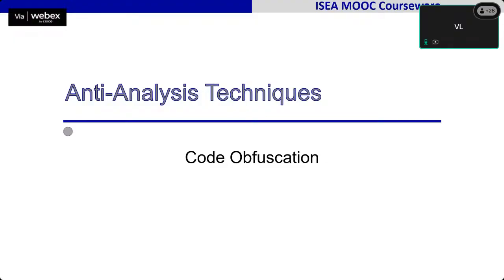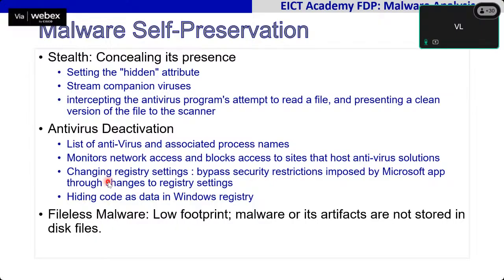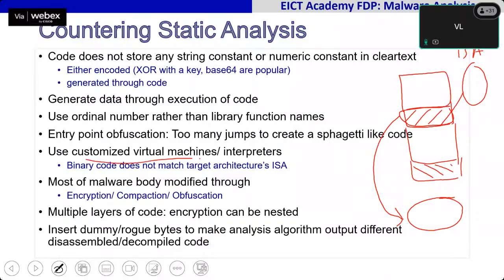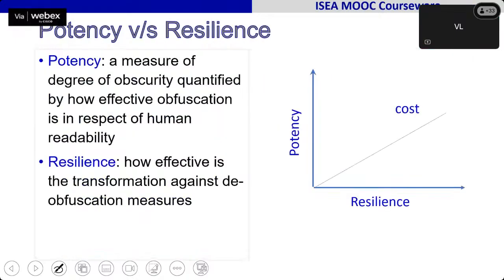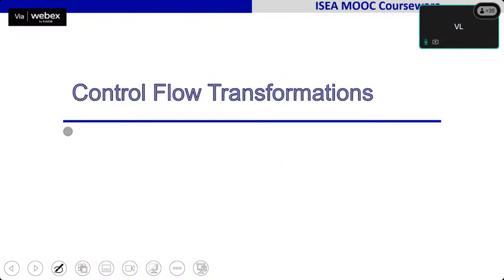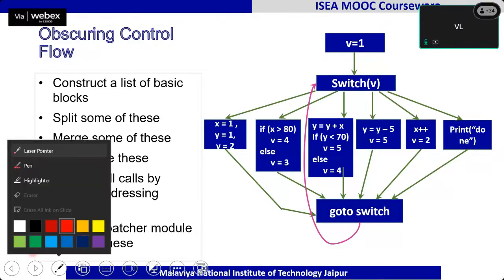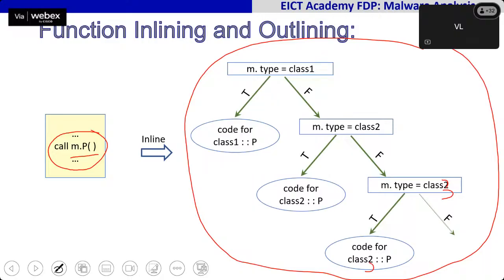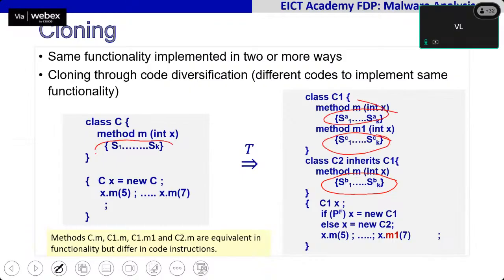Day-1 Session-2 Malware Analysis